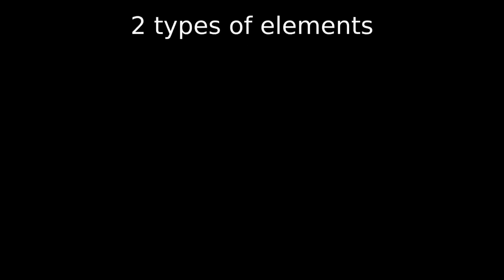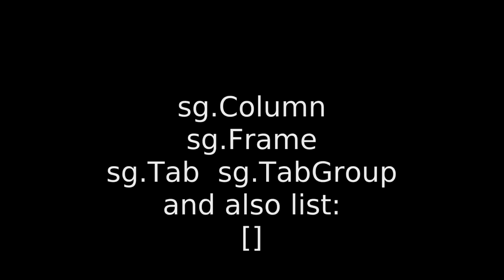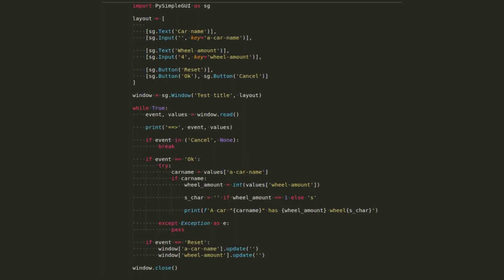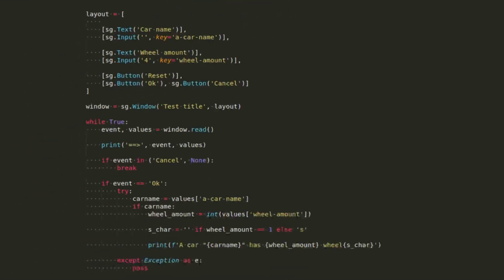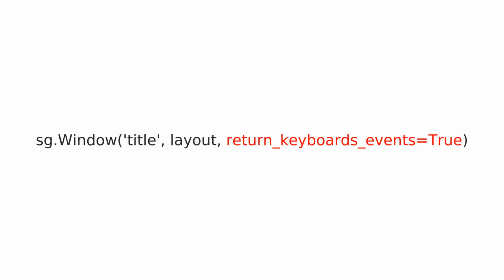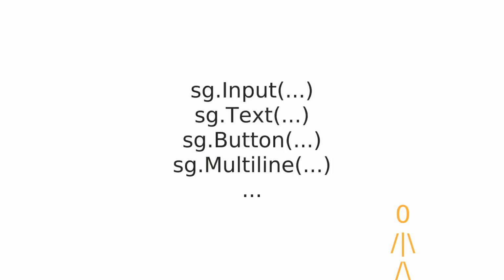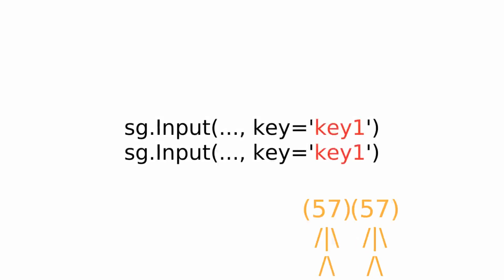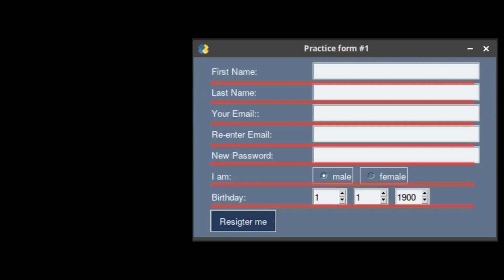PySimpleGUI, Concepts, part 1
I made this video to show PySimpleGUI concepts.
This concepts are universal, so you can apply them to other frameworks.

Ask questions in comments.